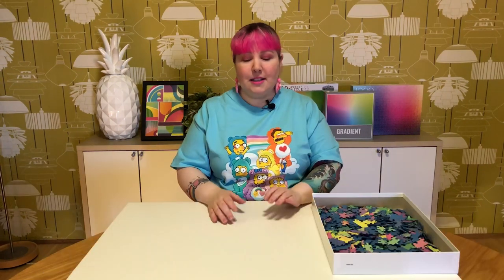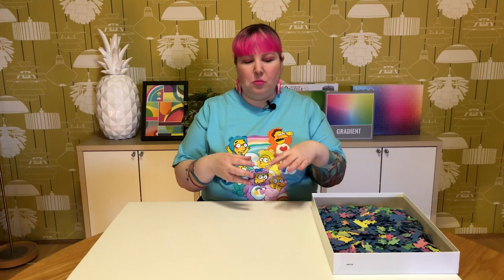Trying the Ravensburger Krypt Gradient puzzle!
In today’s video I'll be trying out the most recent addition to the Ravensburger Krypt series of puzzles - the gradient edition! I'm super excited to be doing this puzzle, and not just because it's my favourite combination of a rainbow and a gradient, but I'm also really curious to see just how difficult this new Krypt is going to be! I have to admit, I'm a little nervous since the Black and Gold Krypt puzzles were definitely some of the toughest puzzles I've ever done!

I ordered my copy of the Ravensburger Krypt Gradient puzzle from Amazon Australia: